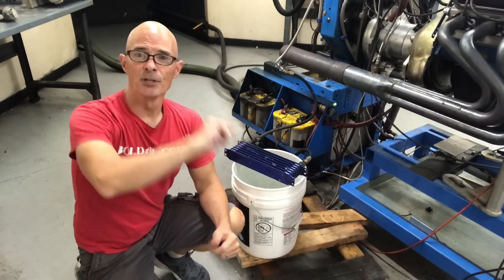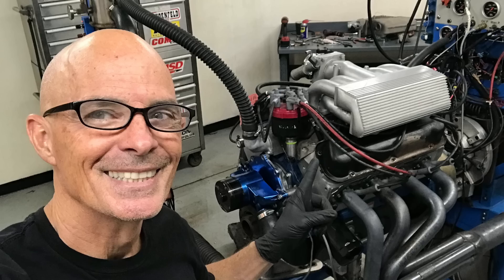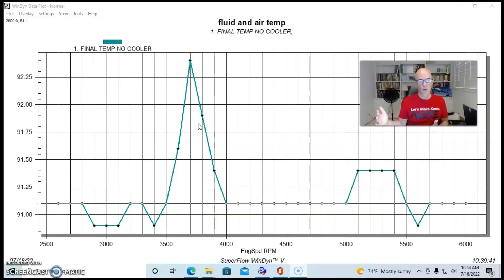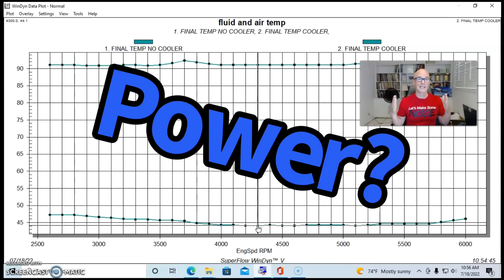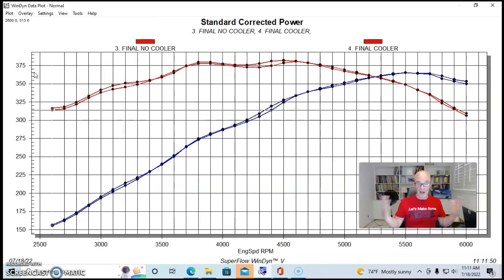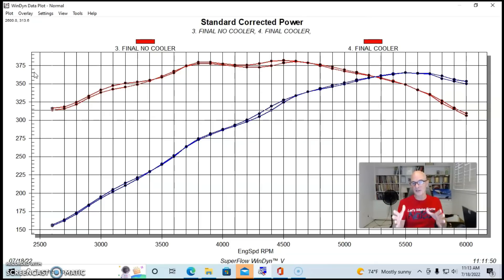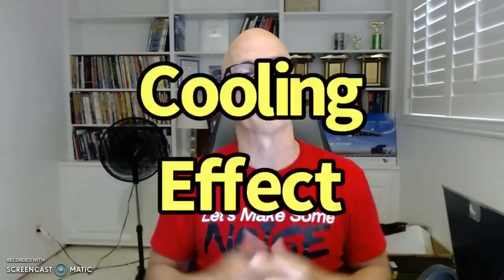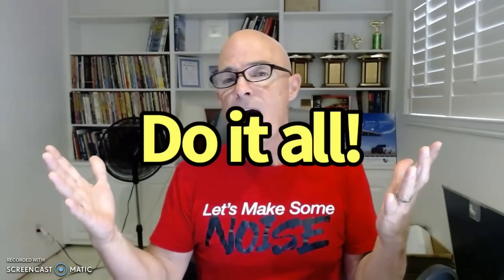EFI FUEL COOLING & HP? DOES ICE-COLD FUEL ACTUALLY ADD POWER TO YOUR FUEL-INJECTED MOTOR? DYNO TEST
HOW MUCH POWER DOES COOLING YOUR FUEL ADD? WE KNOW THAT A COOLER CHARGE TEMP ADDS POWER, BUT DOES COOLING YOUR FUEL ALSO COOL THE CHARGE TEMP? DOES AN EFI MOTOR BENEFIT FROM COLD FUEL? CHECK OUT THIS VIDEO WHERE I RAN A MODIFIED, FUEL-INJECTED 5.0L 302 WITH HOTTER AND COLDER FUEL. USING A OIL COOLER AND ICE WATER, I WAS BALE TO DRAMATICALLY LOWER THE TEMPERATURE OF THE FUEL THROUGH THE MOTOR. THE QUESTION IS, DID IT MAKE ANY EXTRA POWER?